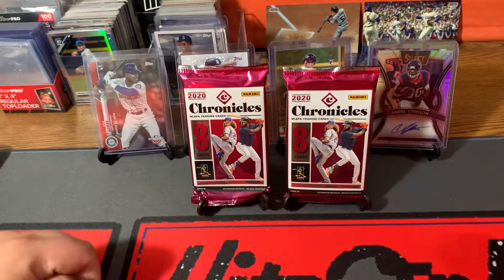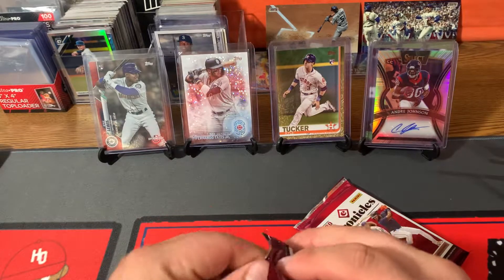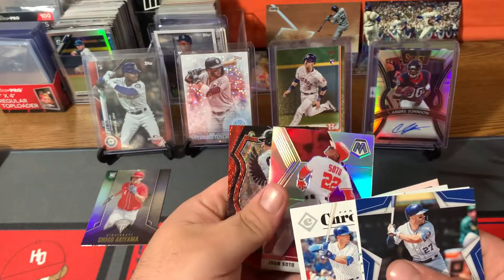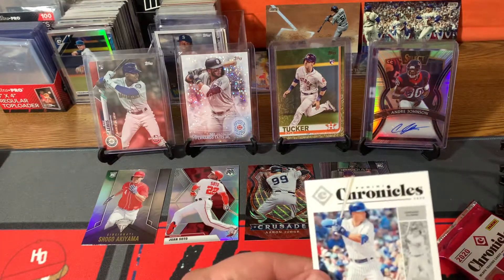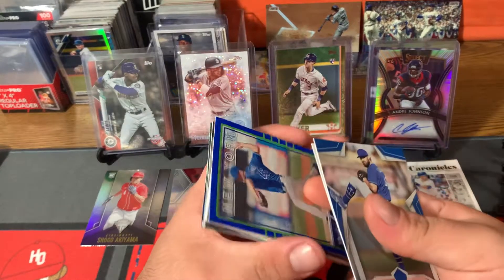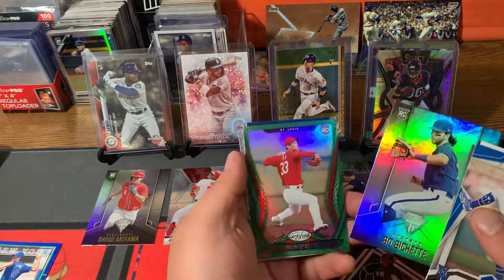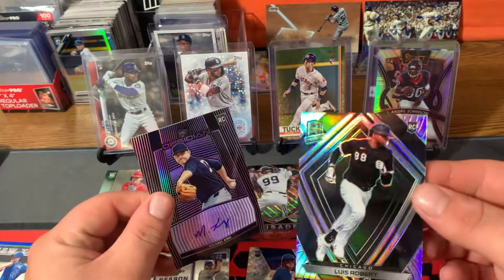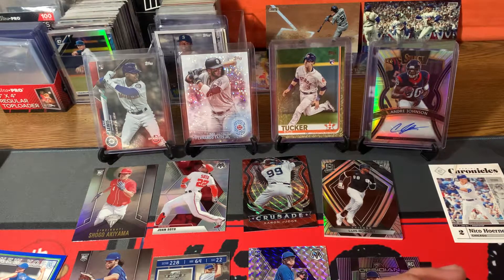2020 Panini Chronicles Baseball Hobby packs! - (Nice Rookie)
2020 Panini Chronicles baseball hobby.
Love all the different card designs!
Love the mosaic baseball.
Show some love to the channel.
Let us know your favorite pull!